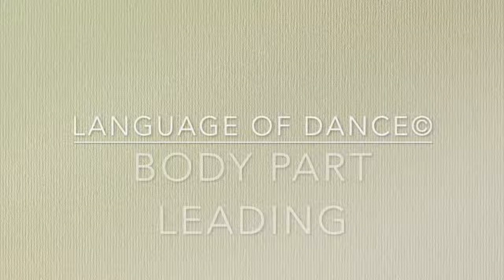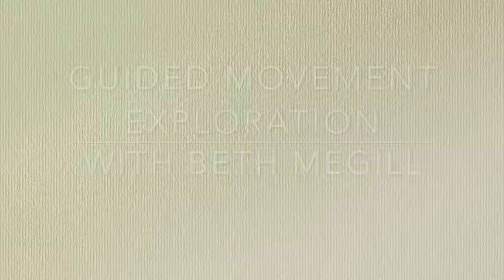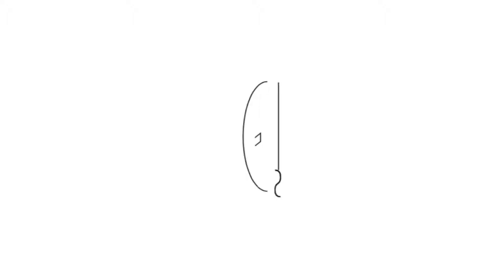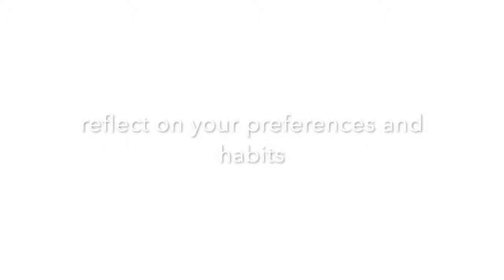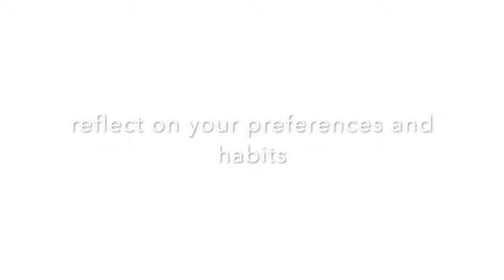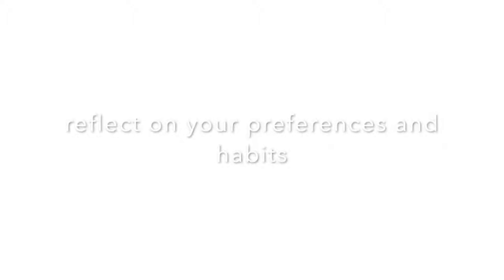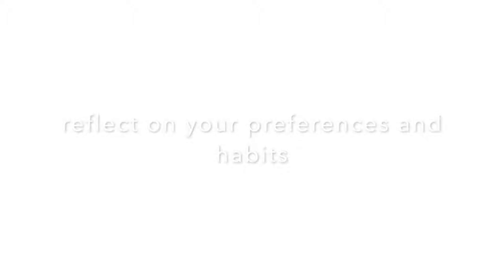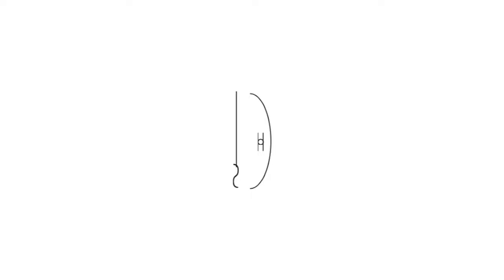Body Part Leading--Audio-Guided Movement Exploration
Beth Megill, Language of Dance© Specialist talk through an introductory session on Body Part leading and leading with the center of gravity.